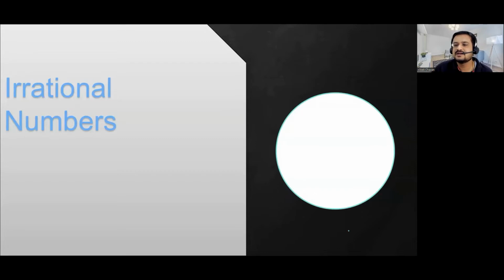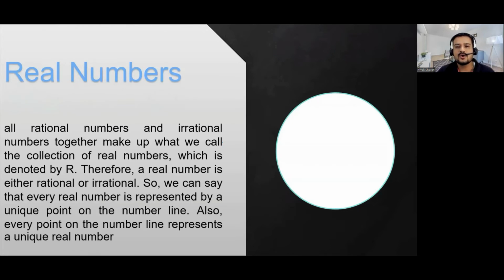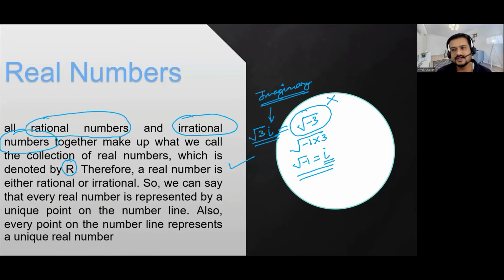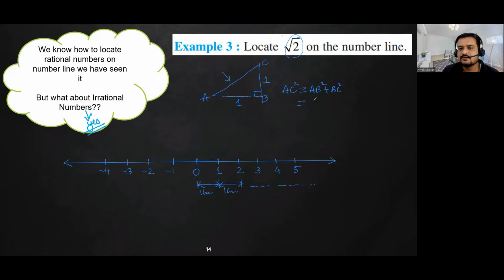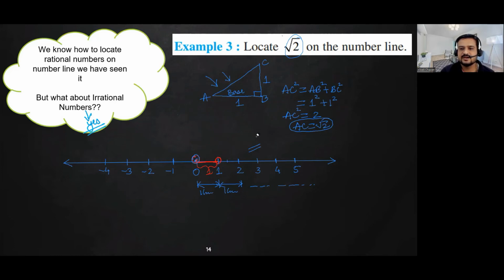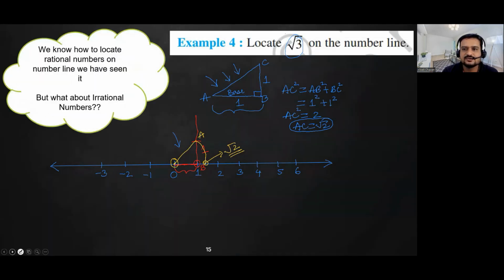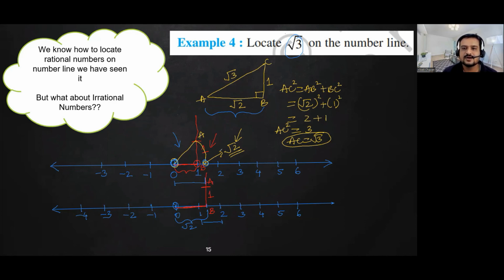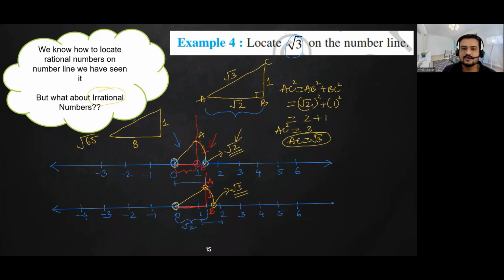How to represent Irrational no. on a Number line ???? Class 9 Chapter 1 Number Systems (16 May 2022)